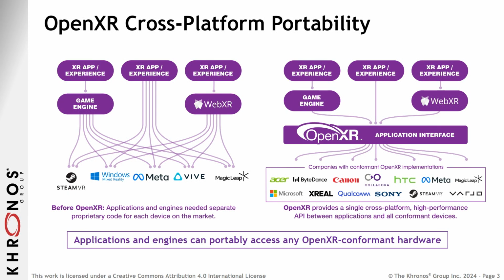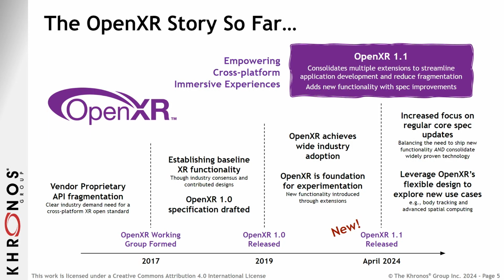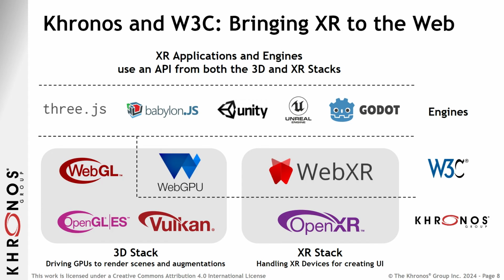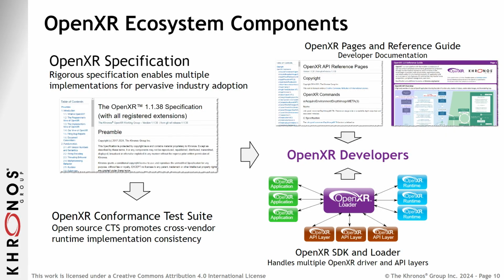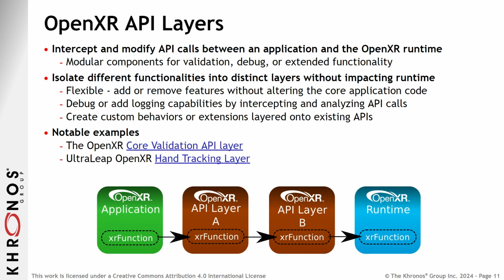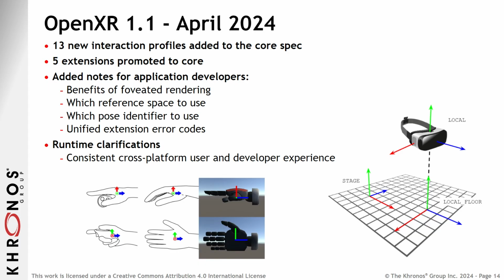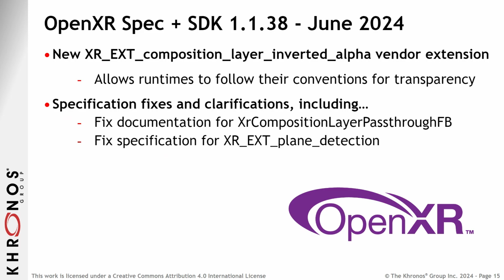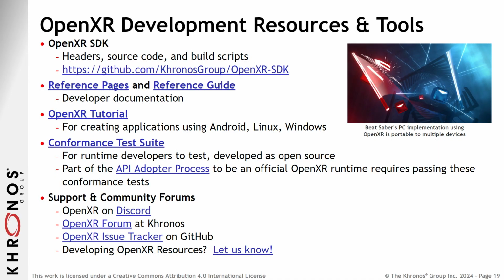OpenXR BOF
OpenXR is the widely adopted open standard for portable virtual and augmented reality. Discover how OpenXR is transforming the landscape of cross-platform XR development, empowering creators and innovators to deliver seamless, high-quality experiences across a wide range of devices. Engage in lively discussions as we explore the latest advancements, challenges, and best practices in leveraging OpenXR's versatile framework. This BOF offers a unique opportunity to network, exchange ideas, and stay at the forefront of the ever-evolving XR ecosystem.

Presenters: Neil Trevett (NVIDIA), Arjun Dube (NVIDIA)